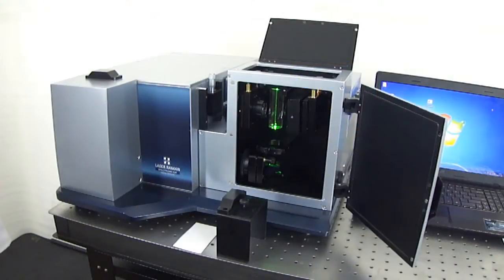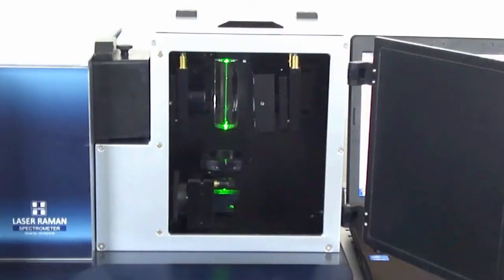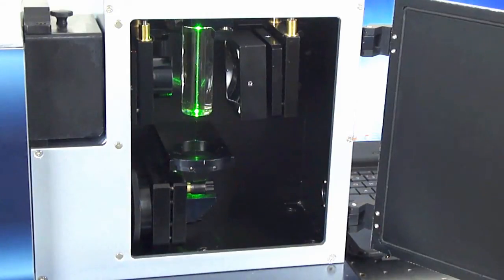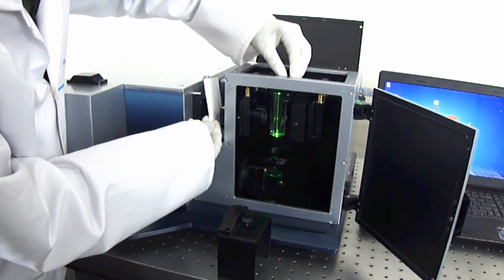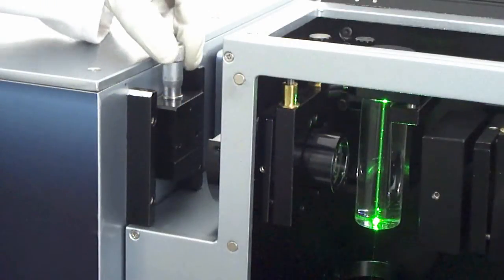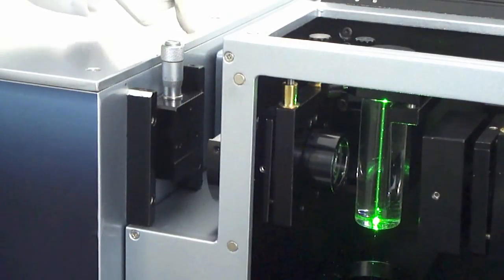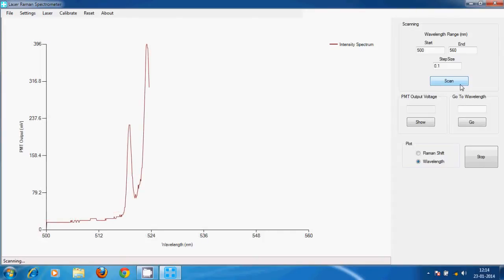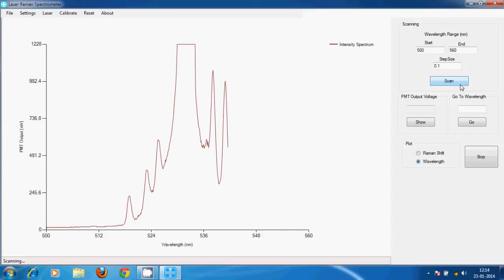Laser Raman Spectrometer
Laser Raman Spectrometer which we manufacture with commercial Model no: HO-ED-S-06 is primarily meant for post graduate courses in Physics and Engineering, it can be used as a laboratory analyzing tool as well.

Principle :

Raman spectroscopy is a straight forward, non-destructive, analyzing technique requiring no sample preparation. It involves illumination of a sample with monochromatic light and examination of scattered light from the sample with a spectrometer.

When a light beam emitted by a laser device passes trough an external optic path and irradiates the sample, the scattered light enters the monochromator. When the grating in the monochromator is rotated, light signal passes through a slit and falls on a highly sensitive detector(PMT). The detector output is sent to computer for further processing, while a spectrum curve is being displayed on monitor.